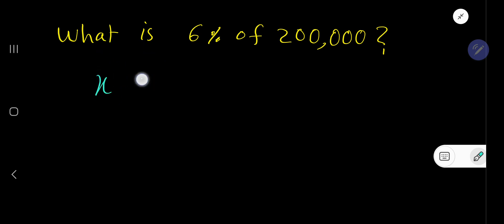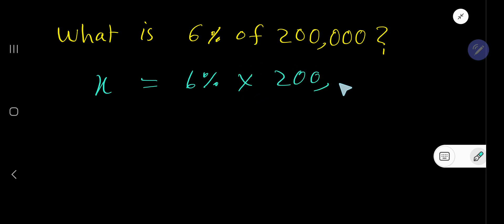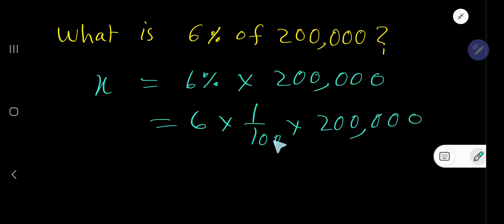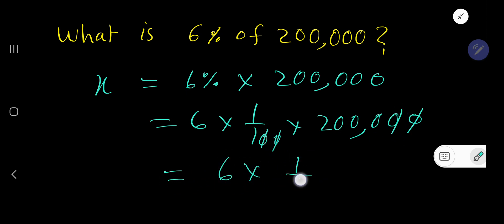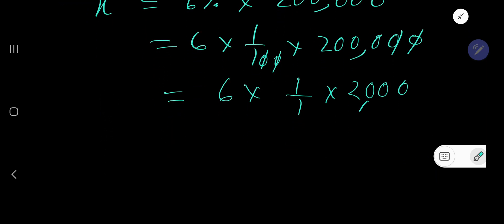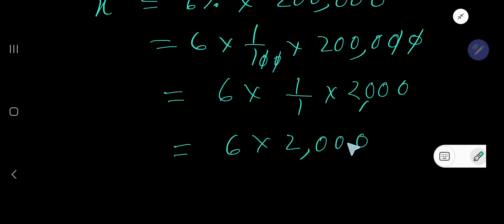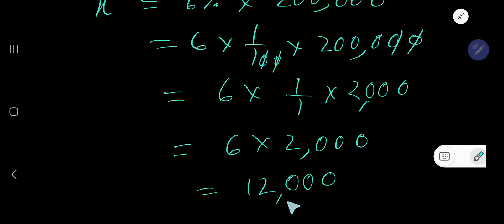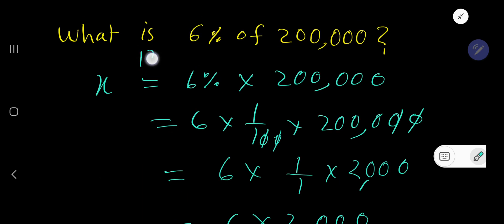What is 6% of 200000?-Percentage Math Problem